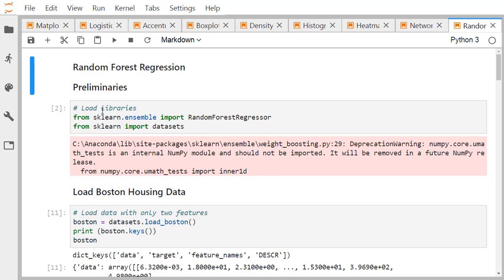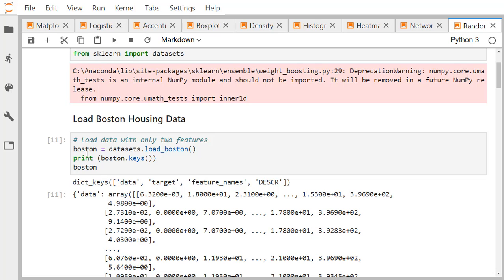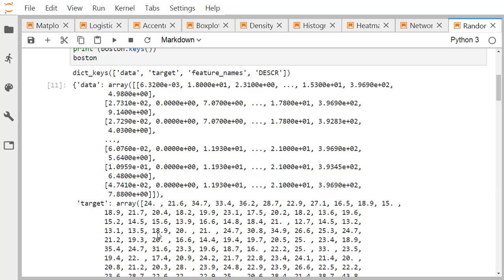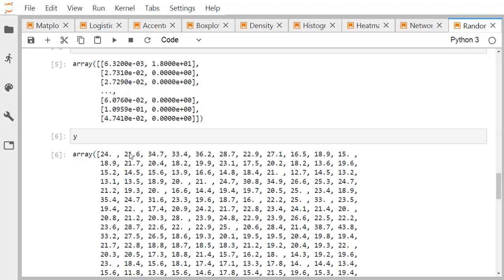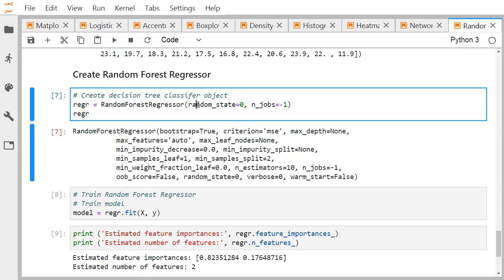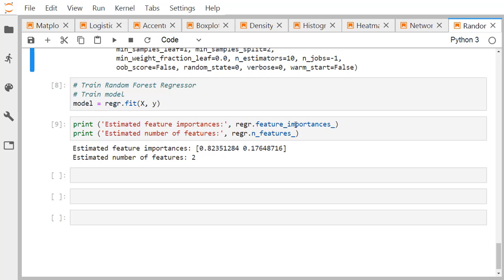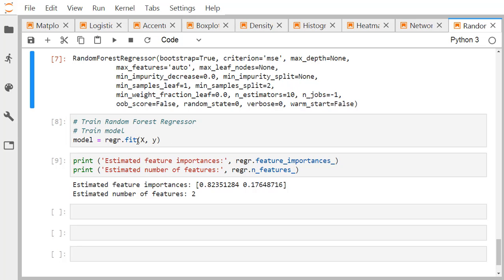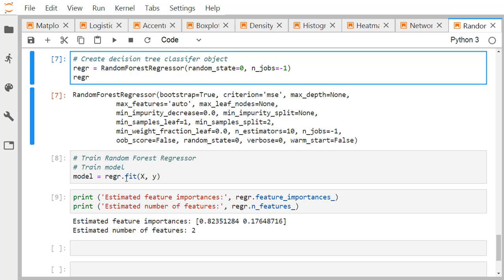Implementing Random Forest Regression || Random Forest Explained || Updegree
In this video we are going to discuss about Implementing Random Forest Regression || Random Forest Explained || Updegree

⭐ Our Popular Playlist You Can Watch ⭐